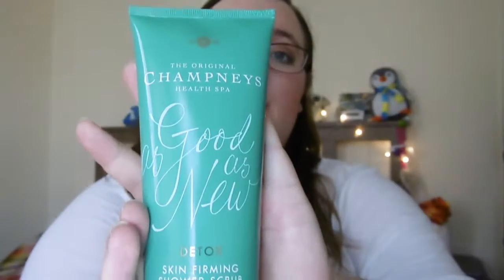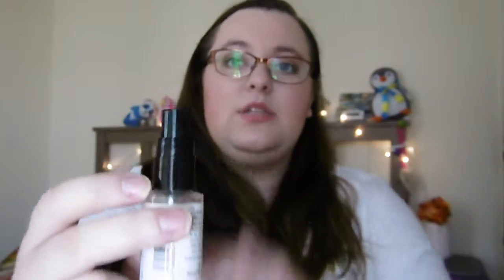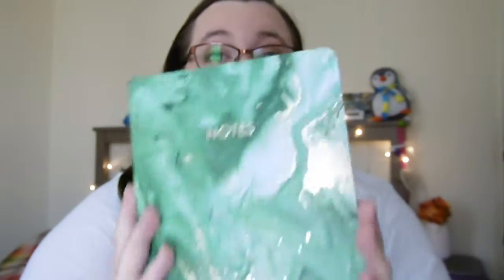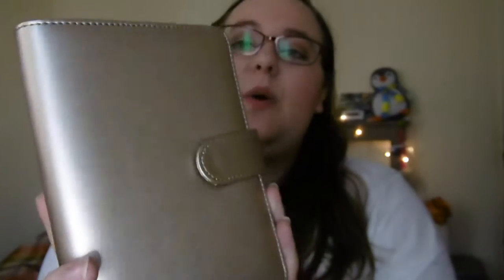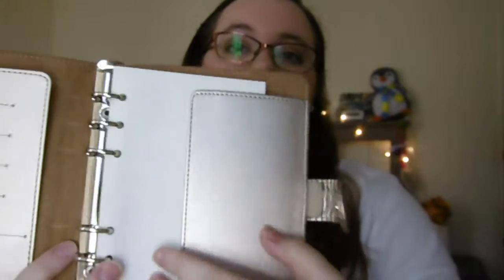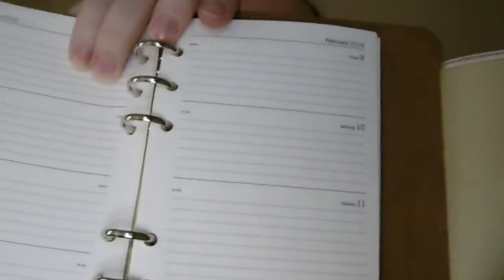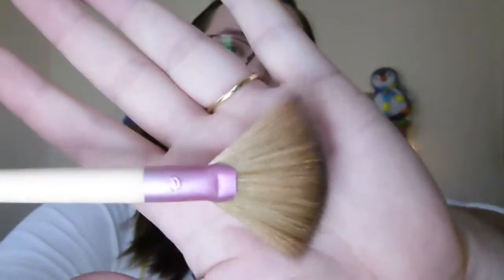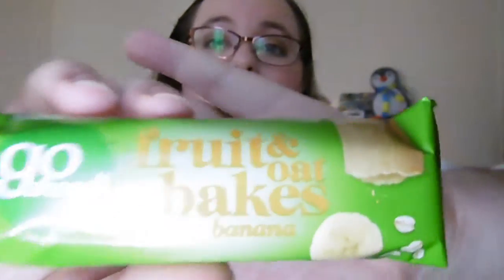November Favourites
Hi everyone! its that time of the month again! its favourites time whoop whoop... got a great mix of things for you this month. hope you enjoy xx
check me out :